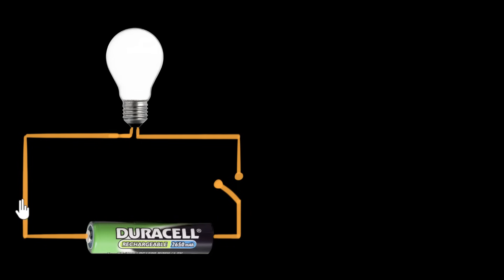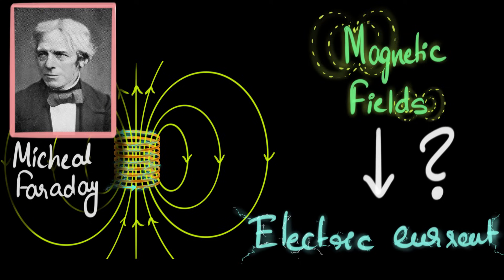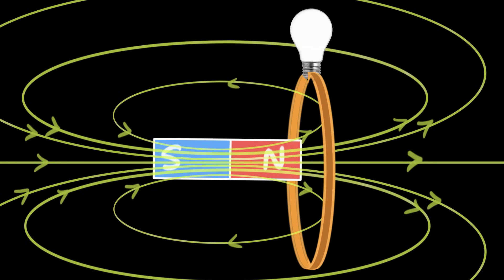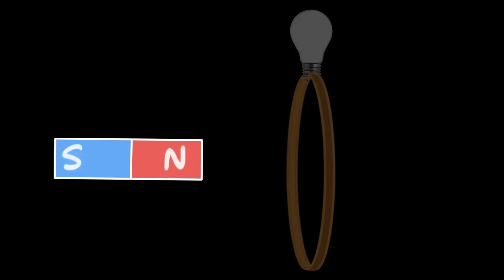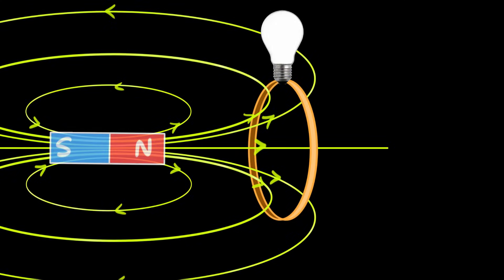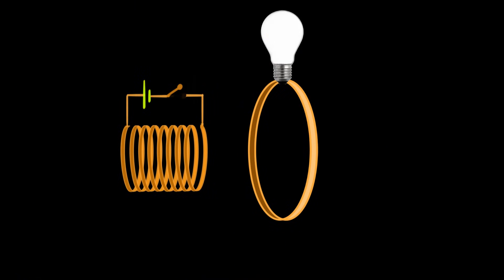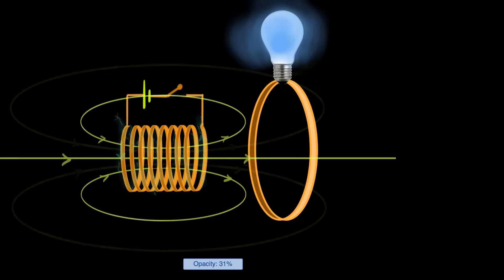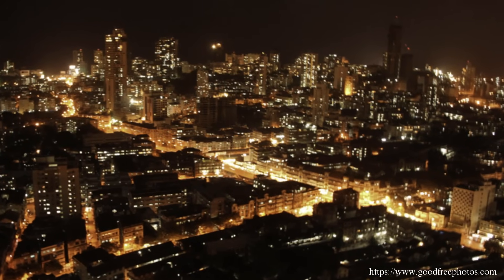Electromagnetic Induction | Class 12 | Physics | Khan Academy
Let's learn how to produce electric current without batteries. We will recreate the 2 Faraday's experiments that led to it.